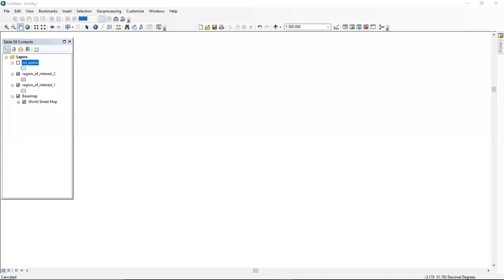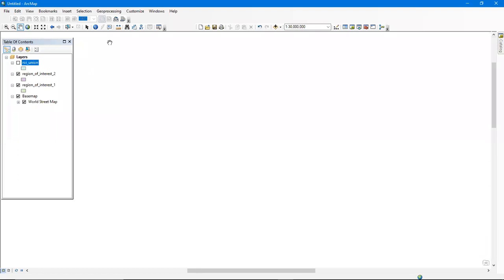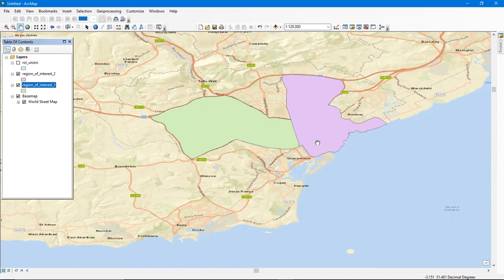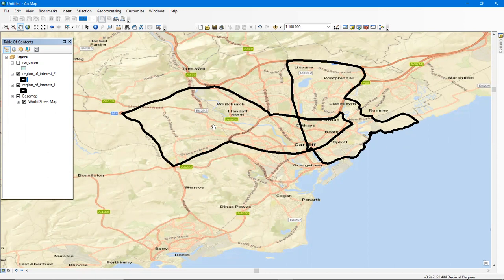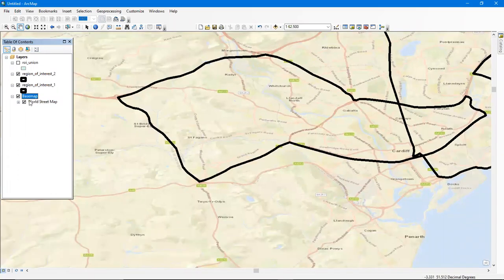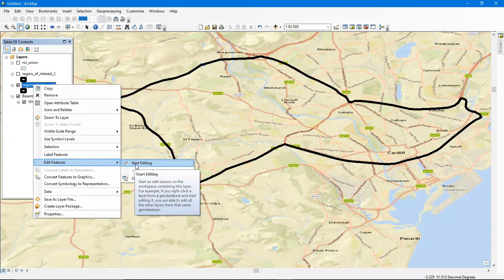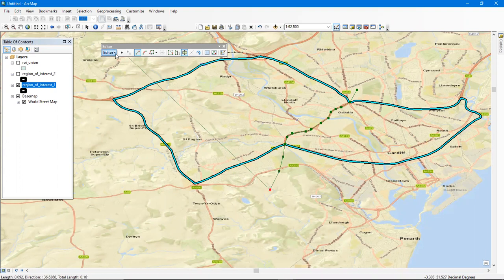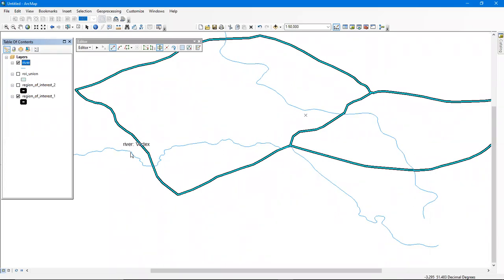Introduction to ARCGIS (Part 3 a) Adding basemap, splitting a polygon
This is the part 3a of our Introduction to ArcGIS series. I covered this session in two parts.

In this part I've explained how to add a base map and also splitting polygons.